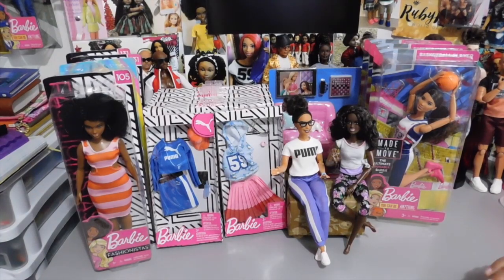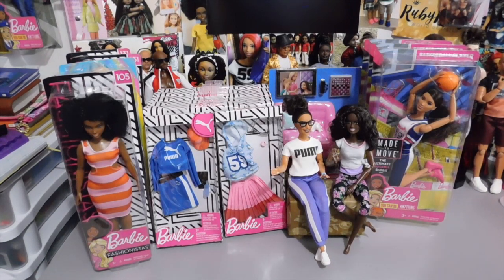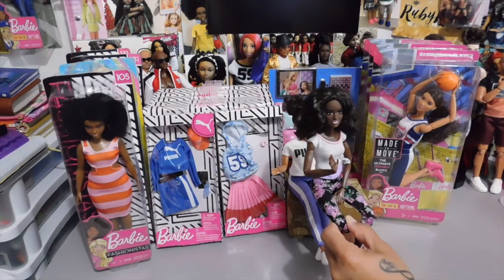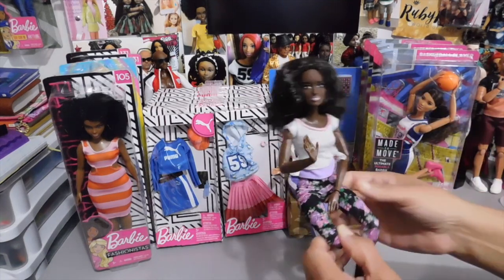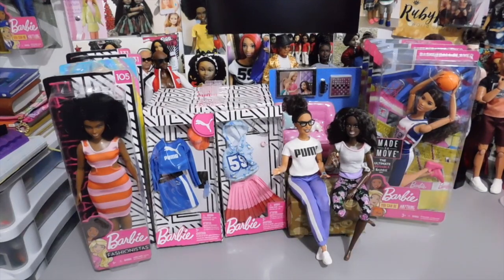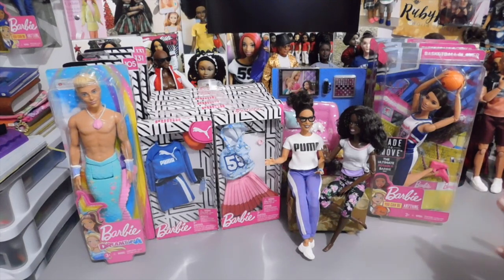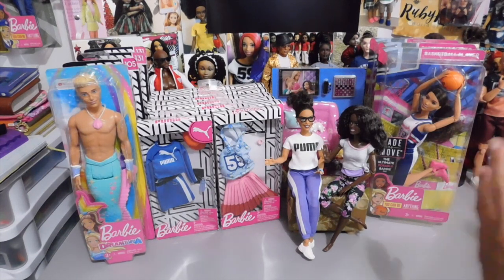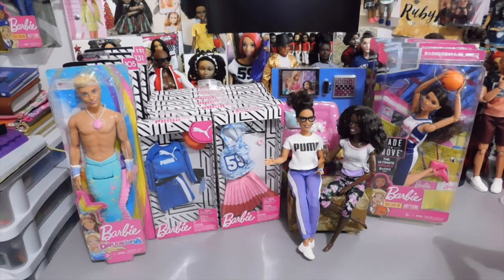Barbie Haul, Fun Items & Deals, Adult Doll Collector Review